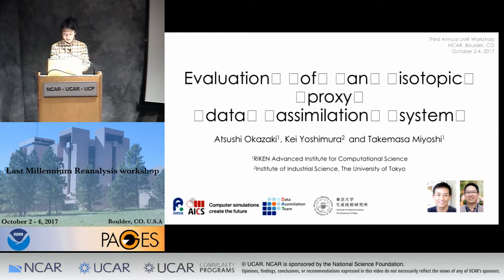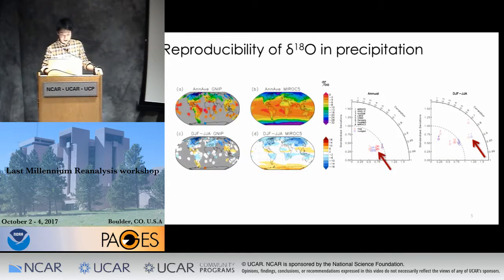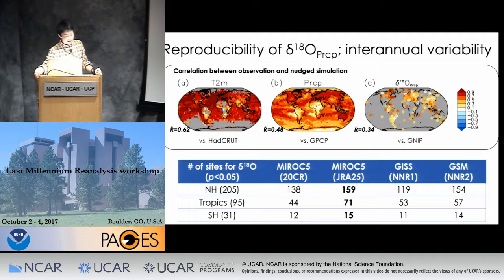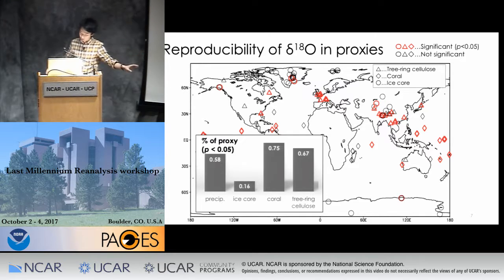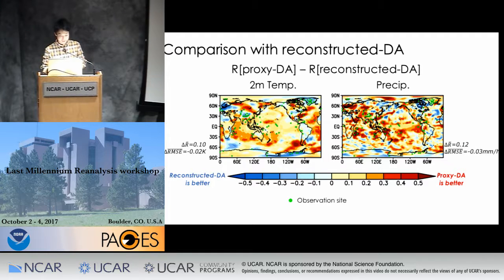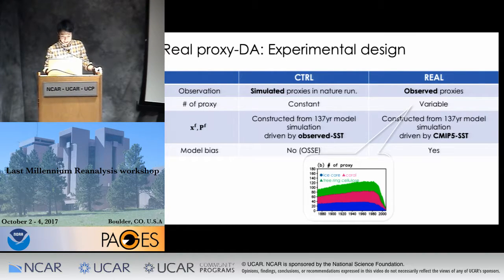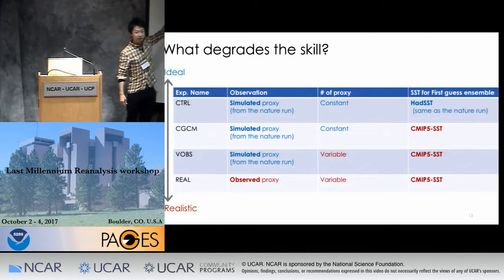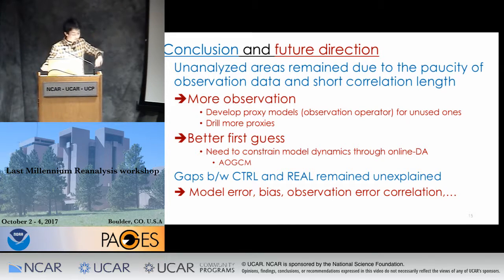2017 LMR Meeting atsushi okazaki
Atsushi Okazaki (RIKEN): Evaluation of an Isotopic proxy data assimilation system